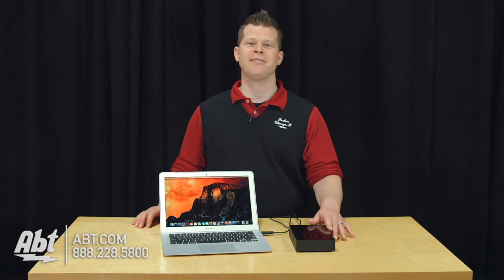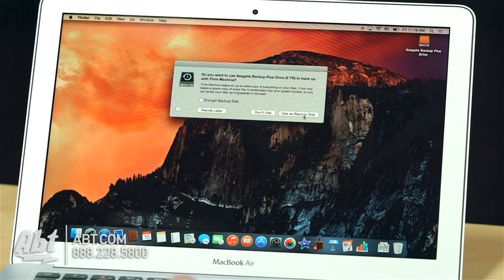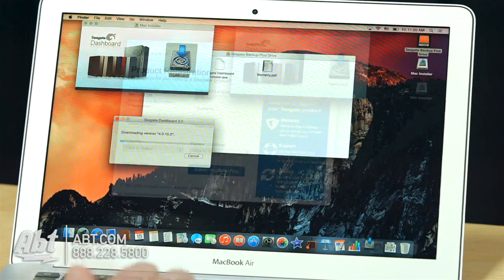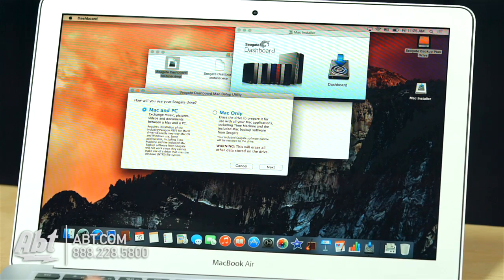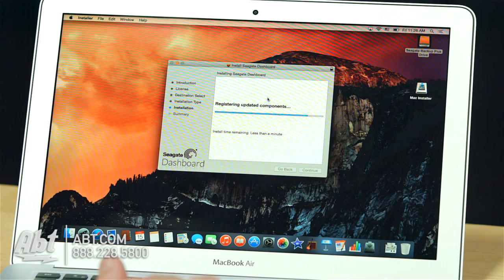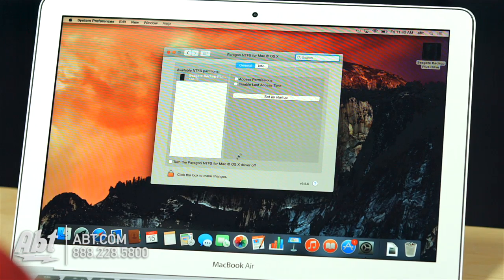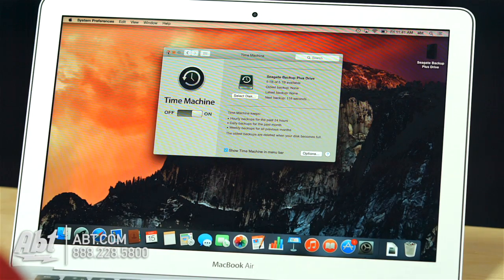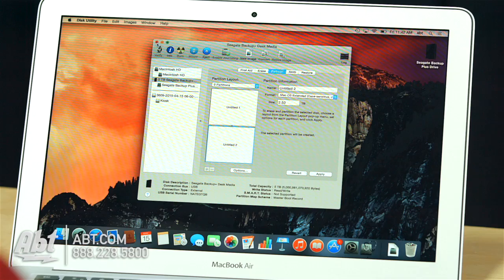How To: Set Up Seagate 5TB Backup Plus Desktop Drive on Mac OSX 10.10 Yosemite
How to set up your new Seagate 5TB Backup Plus Drive for Mac OSX and Windows 8.1 Compatibility.